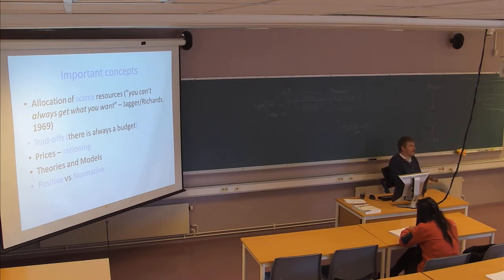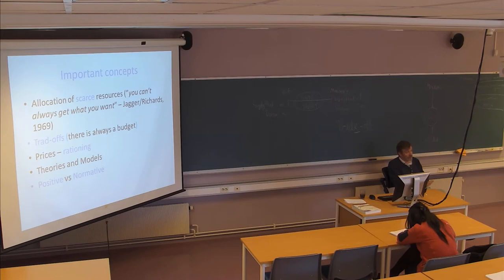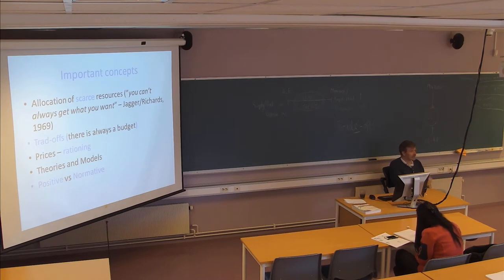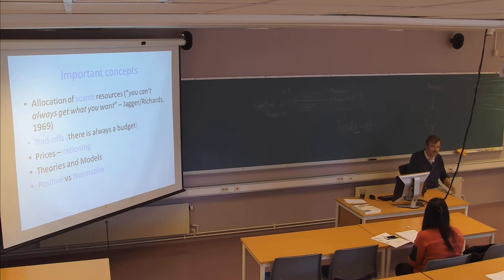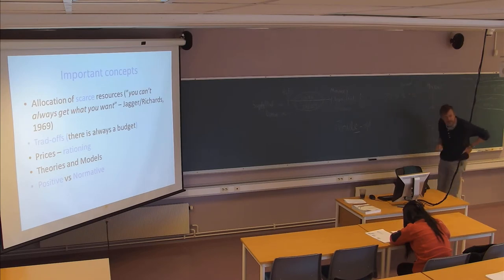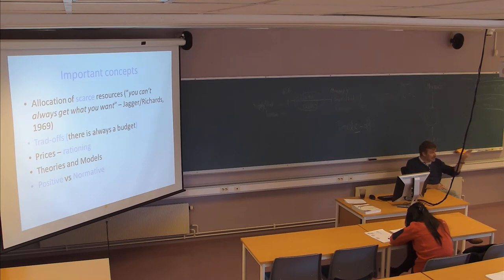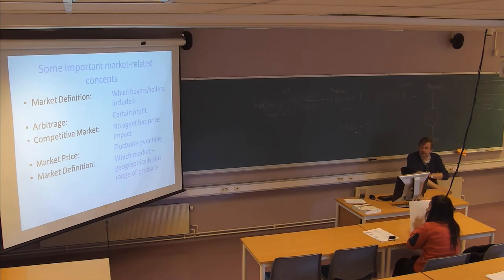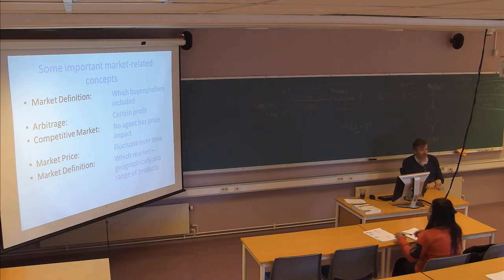01-F-06 Forelesning IDR720 (25. aug. 2014)